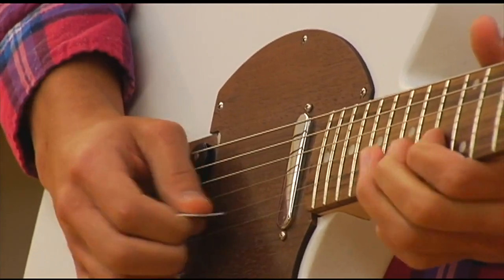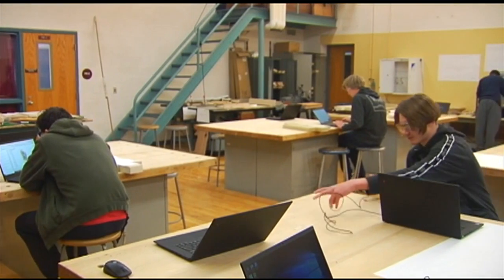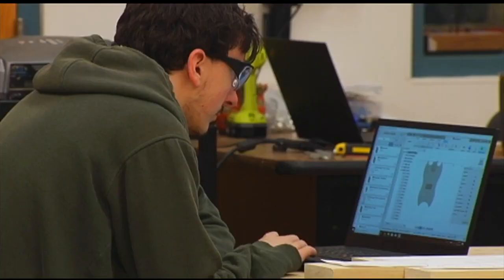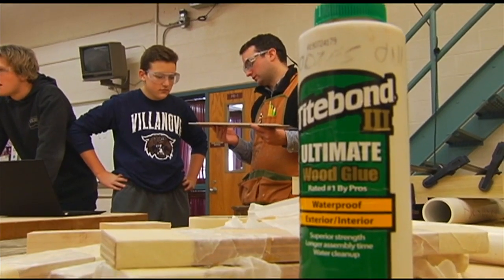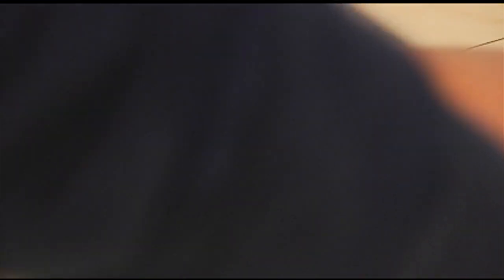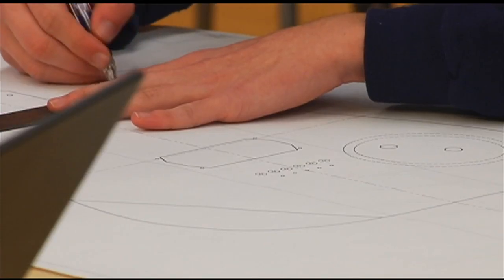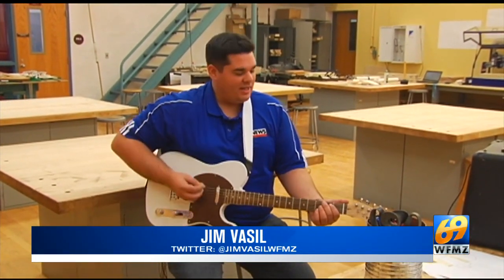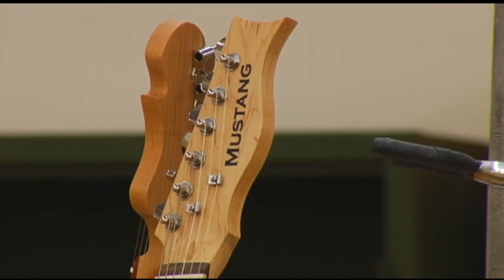These high school students build guitars in shop class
Original airdate: 12/12/2019 | The sounds of the electric guitar playing in a wood shop are a far cry from what you'd expect from a science, technology, engineering, or math class, but at Governor Mifflin High School, one STEM class shreds any pre-conceived notion you may have about the subject.

"I think this is a really cool experience," said senior Beny Iordanescu.

In this class, students studying STEM fields learn how to design and, yes, build electric guitars.

"It's actually a national program called the STEM Guitar Building Project," said tech-ed teacher Tyler Smith. "I said, 'I gotta be a part of this.'"